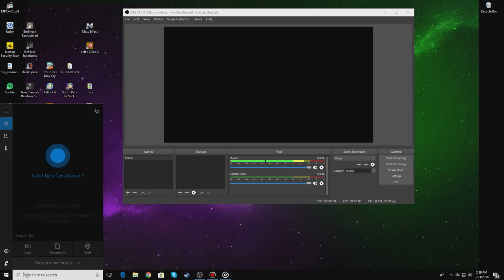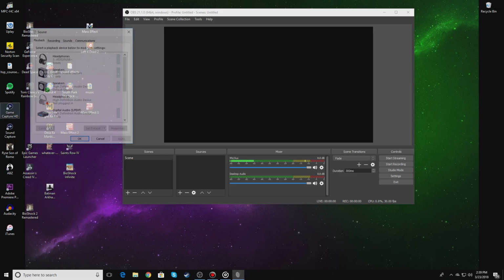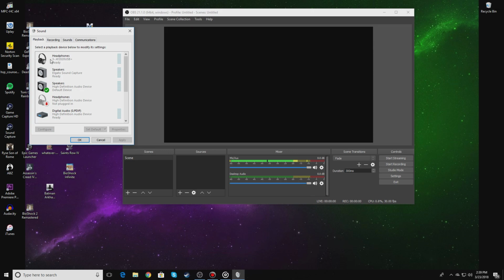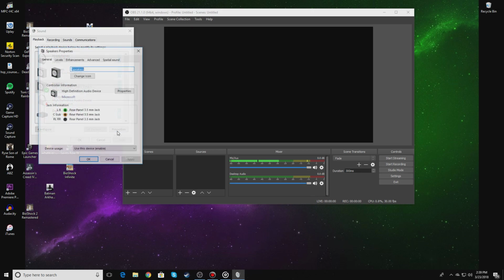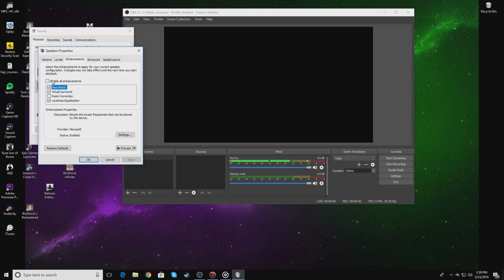DESKTOP AUDIO NOT WORKING OBS 2018 FIX